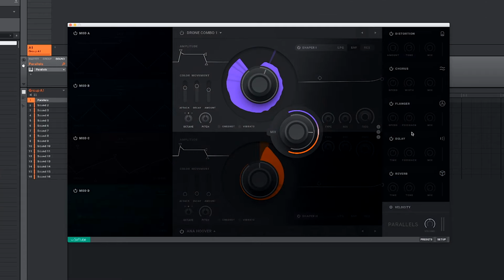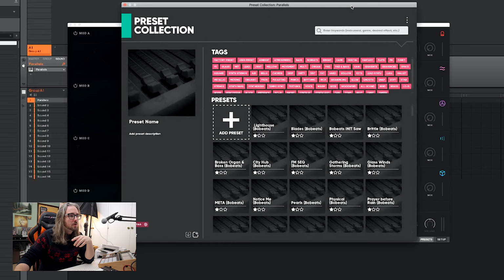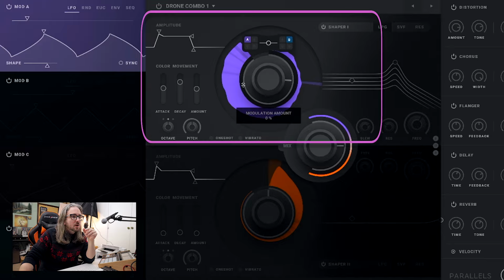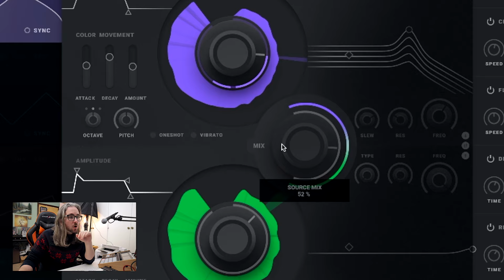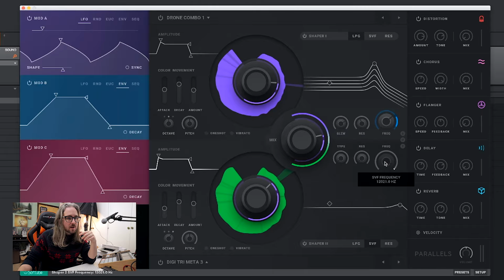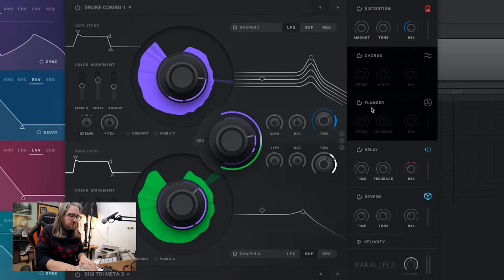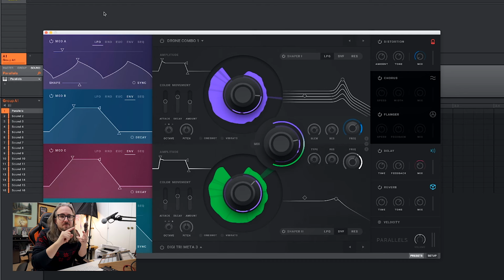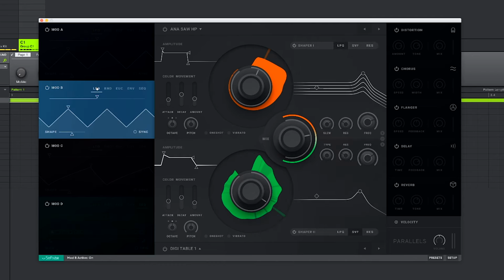Softube Parallels is Really Good – Sound Design Made Easy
I have been working with Softube to create sounds for their new soft synth Parallels. In this video I go over how to make sounds + make some music.